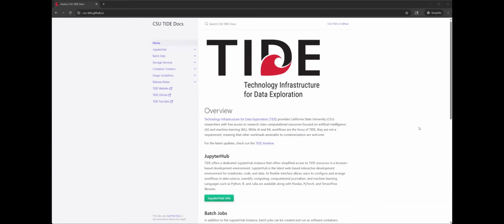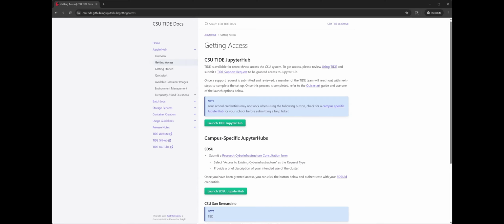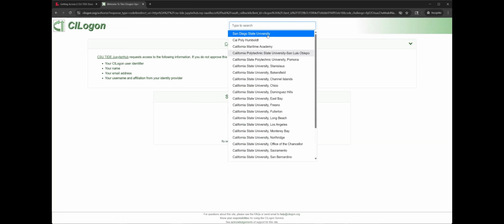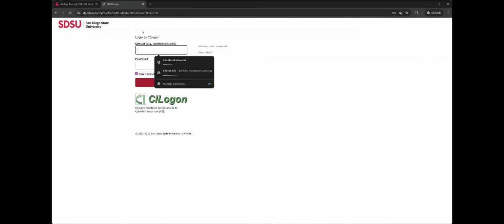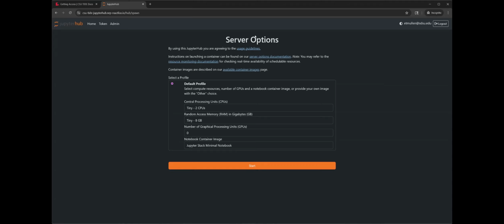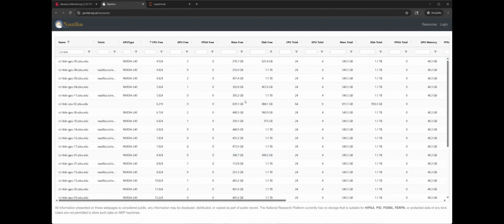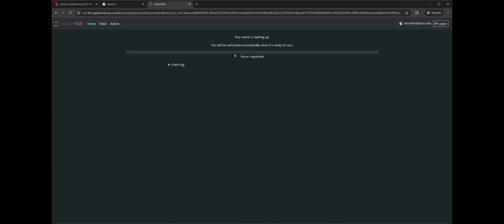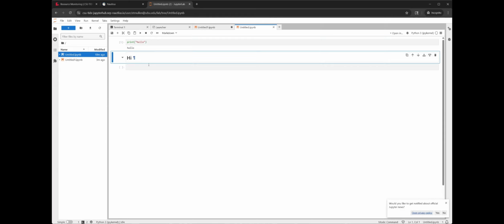Accessing JupyterHub on TIDE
In this short tutorial we cover how to access a JupyterHub instance powered by CSU TIDE. While some campuses may have a personalized JupyterHub, all CSU researchers can request access to the shared TIDE JupyterHub instance.

JupyterHub allows users to easily schedule compute resources for interactive development and debugging sessions leveraging TIDE. Users are provided a containerized environment with several options to support research in various topics like Data Science, Artificial Intelligence, and Machine Learning.